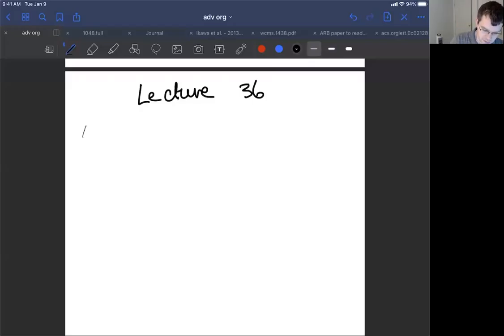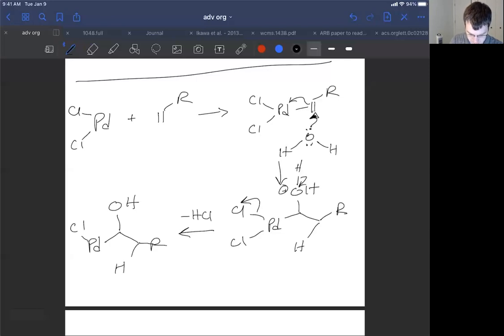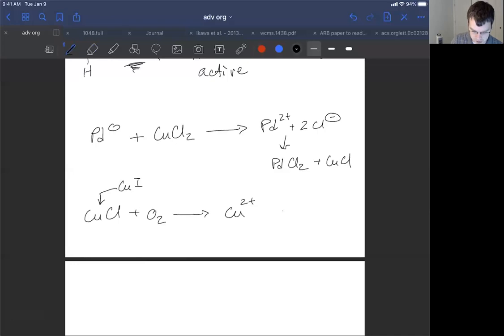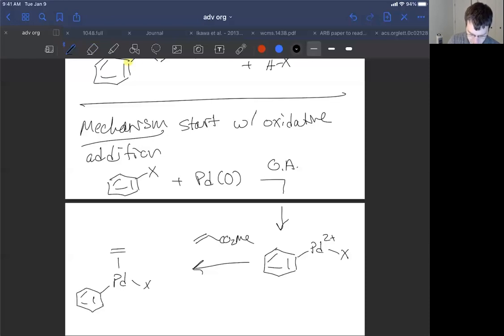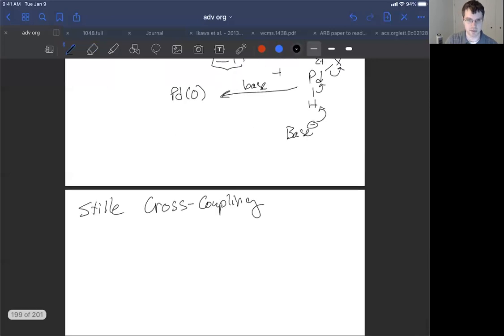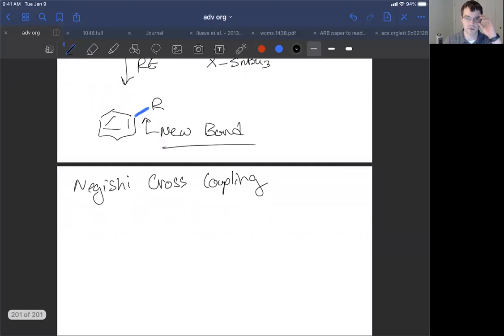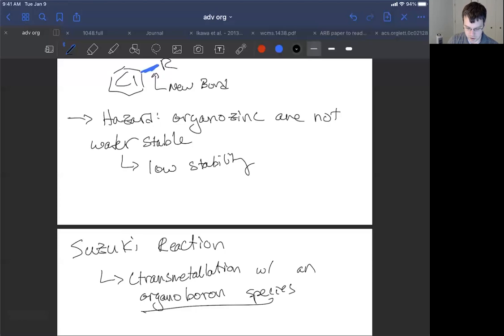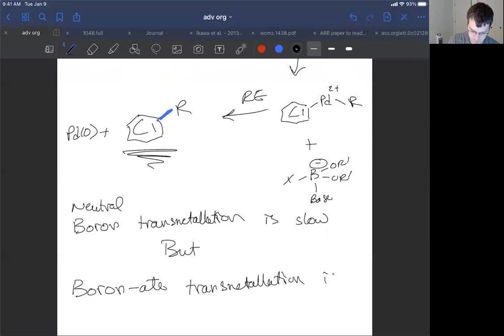Adv Org Lecture 36: Transition Metal-Catalyzed Reactions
Advanced Organic Chemistry Lecture 36: Transition Metal-Catalyzed Reactions